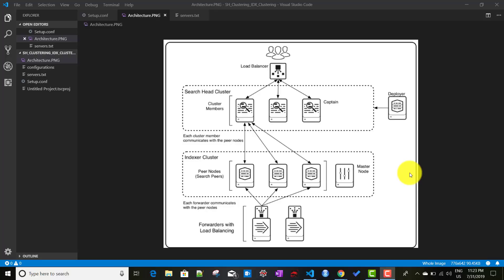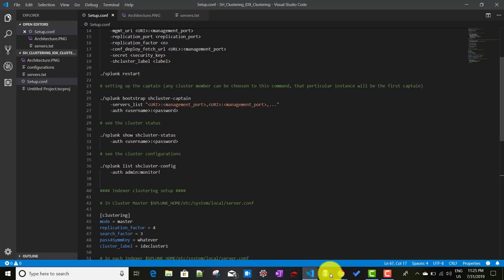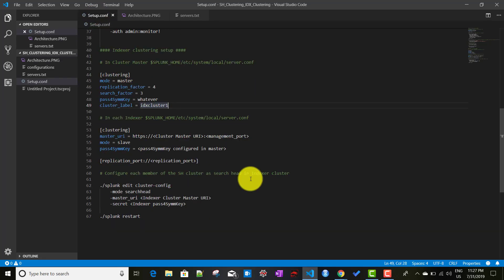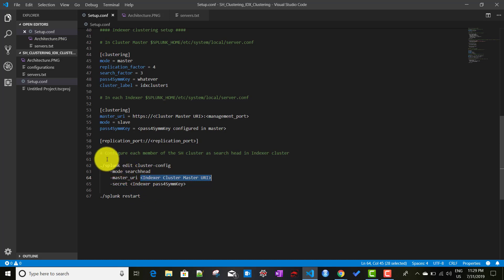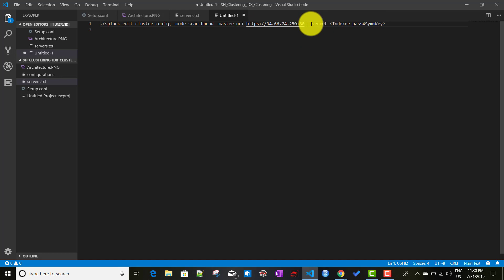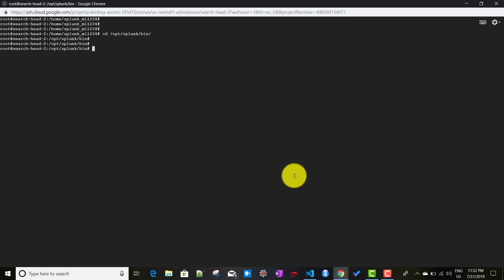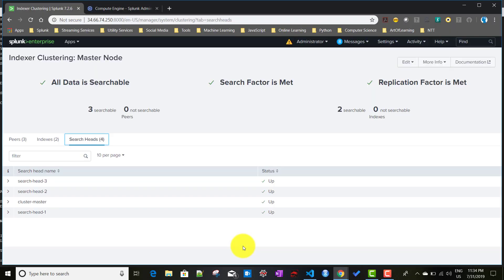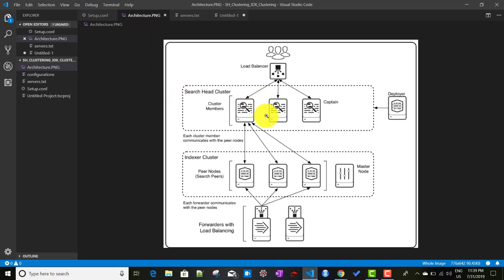How to connect Search Head cluster with Indexer Cluster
In this video I discussed about how to connect search head cluster with Indexer cluster. To integrate a search head cluster with an indexer cluster, configure each member of the search head cluster as a search head on the indexer cluster. Once you do that, the search heads get their list of search peers from the master node of the indexer cluster.

Diagram and conf used in this video can be downloaded from the below repo,